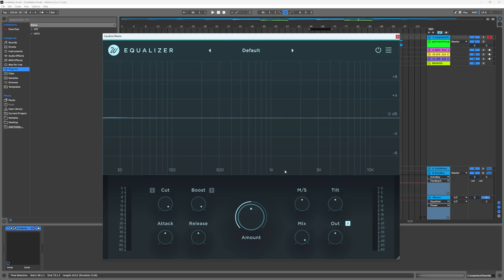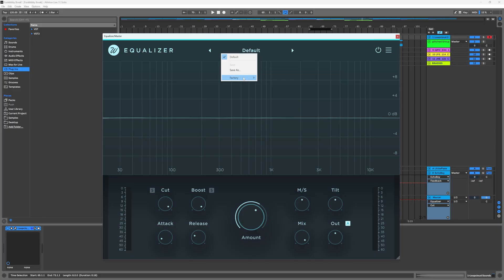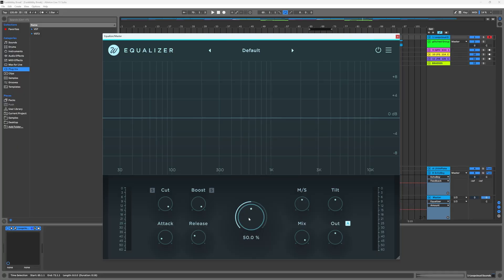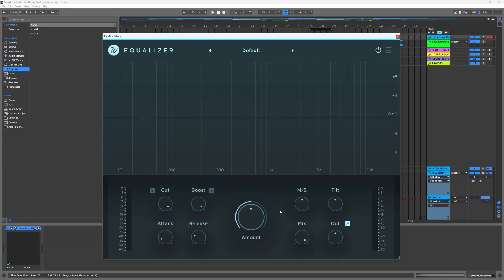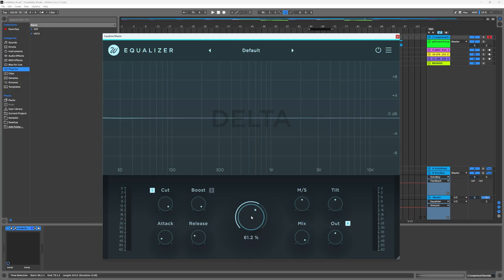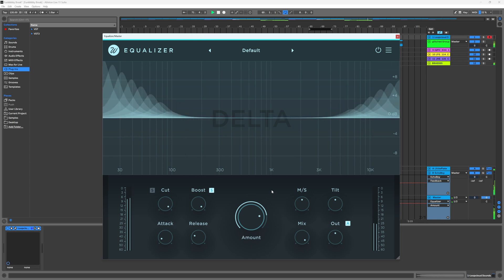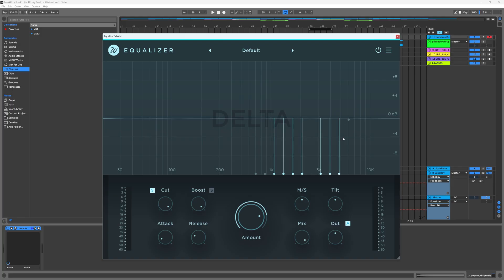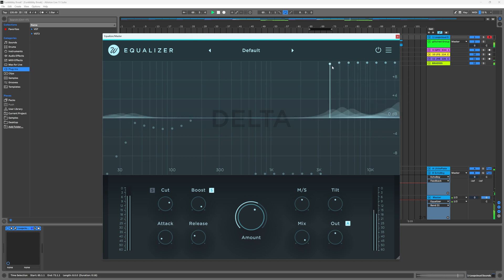This EQ is NOT NORMAL!!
00:00 Intro
00:32 Equalizer in Action
01:37 Equalizer Explained
03:33 Cut Delta Solo
05:10 Control Individual Bands
07:12 Dialing in Equalizer on a Master

In this video tutorial, Joshua Casper reviews the key features of Wavesfactory's new VST Plugin Equalizer. The Equalizer VST is not your normal VST. It breaks any audio signal into 32 individual bands and equalizes them each independently of one another.

*around the 3 minute mark, Joshua meant to say "sides", not stereo.

About Equalizer by Wavesfactory

Equalizer, an intelligent audio plugin, strives to make all frequencies equal by dividing the incoming signal into 32 bands and adjusting the gain independently for each band to achieve the desired target volume. Its efficient performance and streamlined mixing process save valuable time while delivering high-quality results. The plugin offers a range of tools for personalization, including Mid/Side processing, tilt knob for brightness control, attack and release parameters, and more.

With Equalizer, harshness is eliminated, dullness is enlivened, unwanted resonances are removed, and a balanced overall sound is maintained. It effortlessly enhances the quality of audio production, ensuring cohesion among all elements. The plugin can be finely tuned to respond where needed, providing extensive control over each band's processing.

Noteworthy features include its easy-to-use interface, zero latency for live use, resizable window, retina-ready graphics, compatibility with Apple Silicon, auto-updater for staying up-to-date, and a versatile preset system. With global mix and output volume parameters, Equalizer offers a comprehensive solution for audio enhancement.